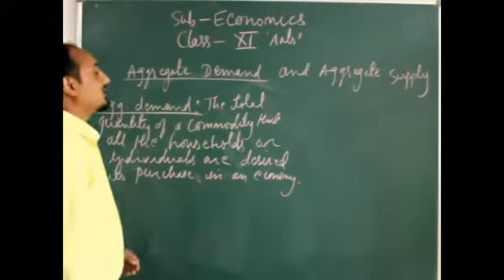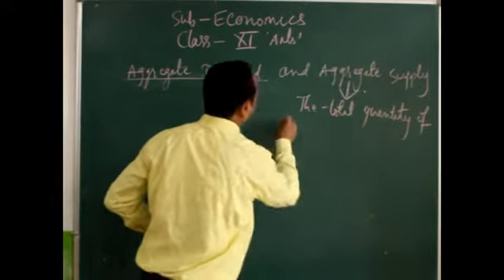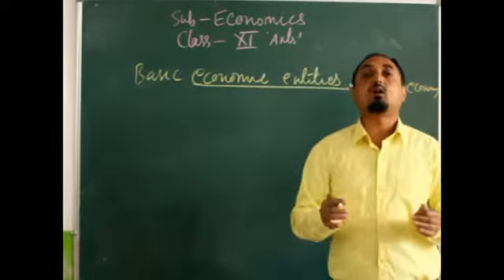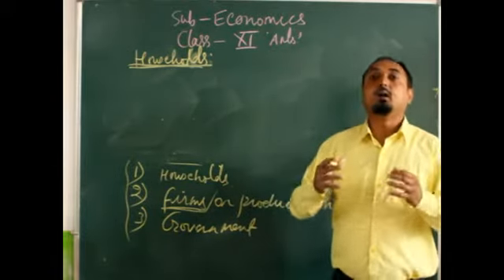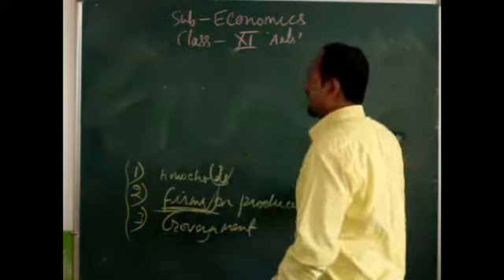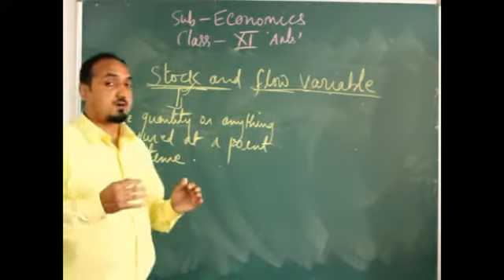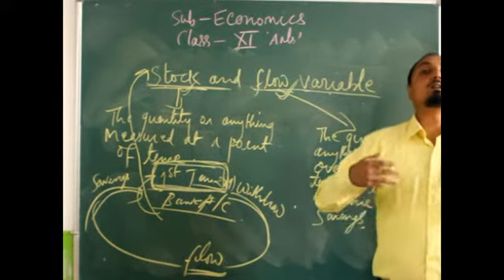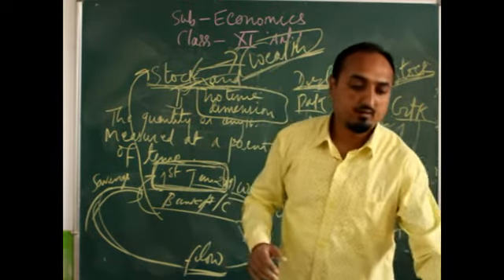Class 11 Arts Economics Aggregater Demand